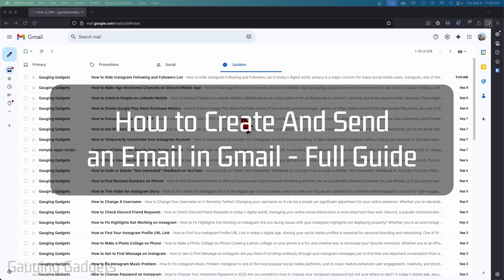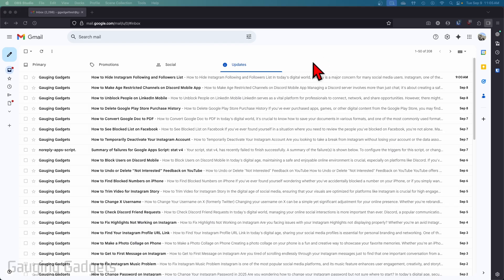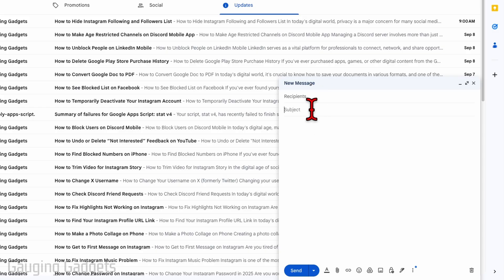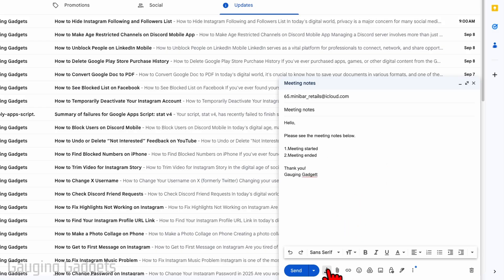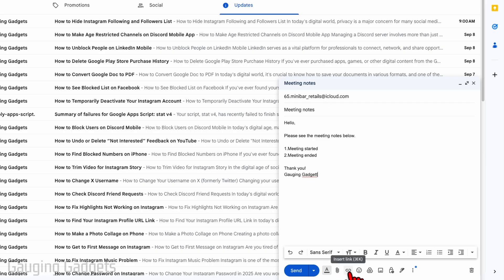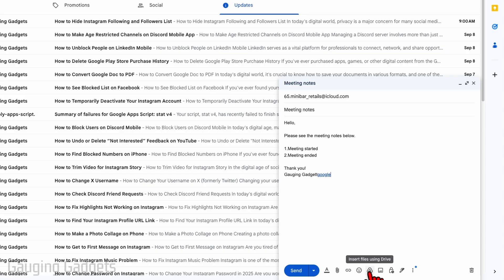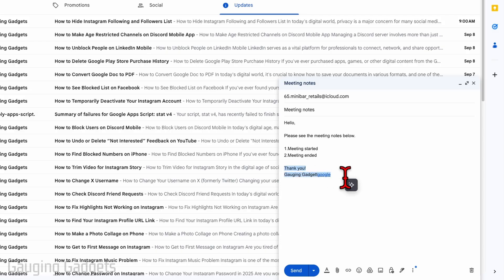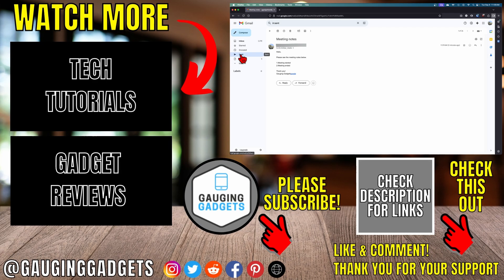How to Send an Email in Gmail - PC & Laptop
How to send an email in Gmail on your PC or laptop. In this tutorial, I’ll show you how to compose, format, and send an email in Gmail using the desktop site so you can easily communicate with anyone. This means you’ll know exactly how to use the Gmail compose window, add recipients, subject lines, attachments, and send messages from your computer.